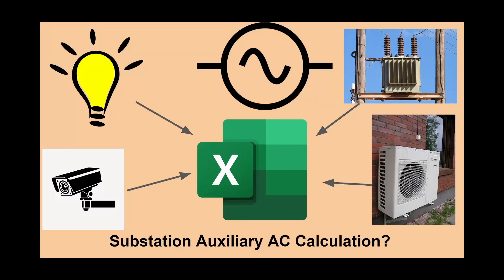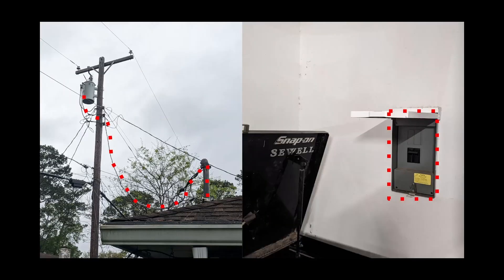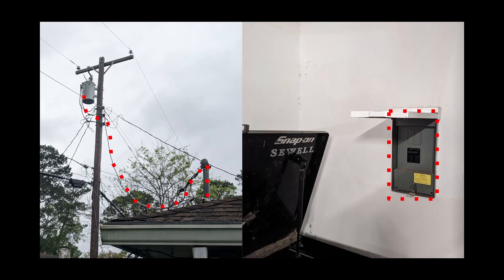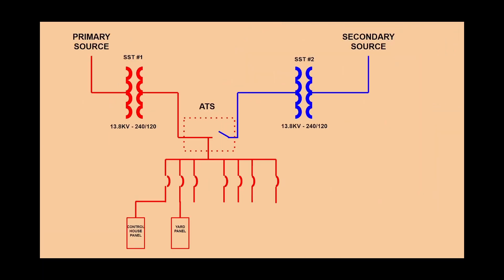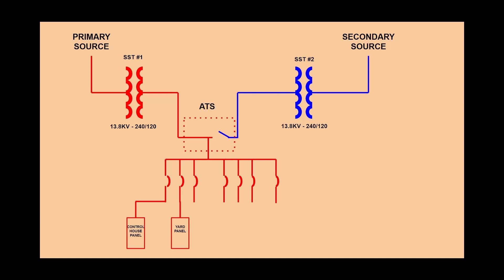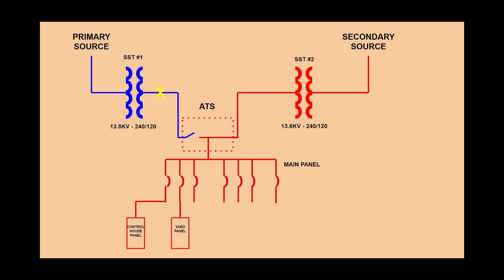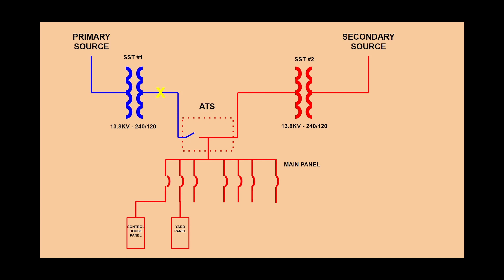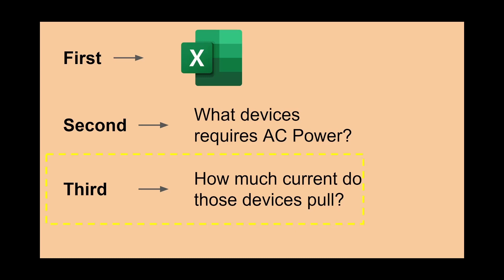A Beginner's Guide to AC Calculations in Substation Design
Hi friends!
What is an AC Calc, why is AC power needed in a substation, what are some examples of equipment that draw AC Power. This is what we will attempt to answer and more in this video.